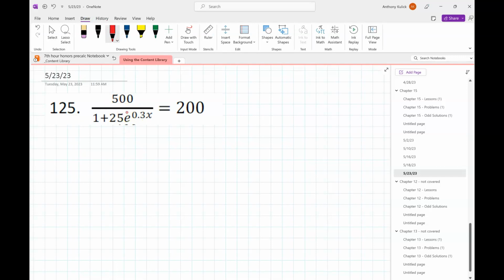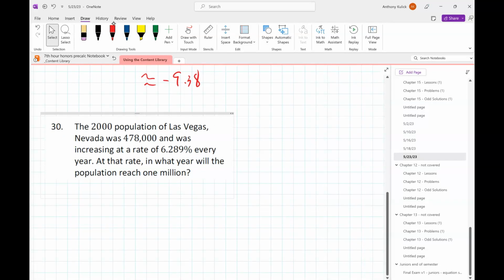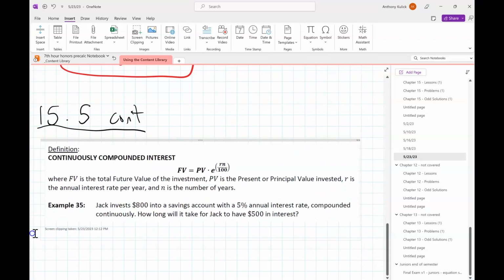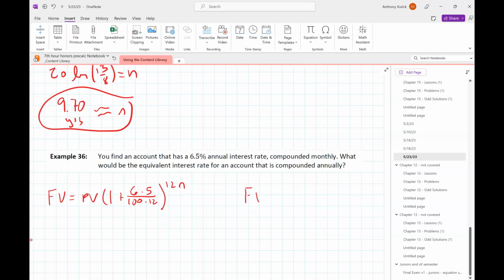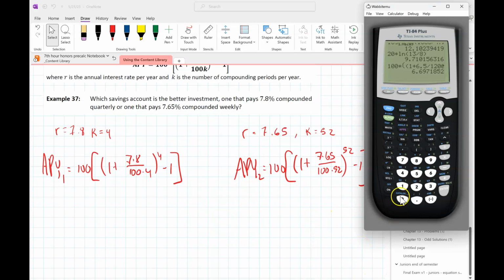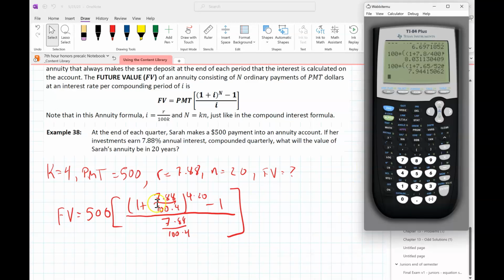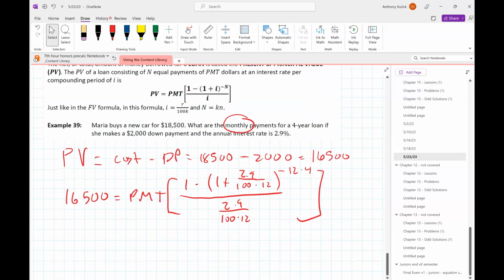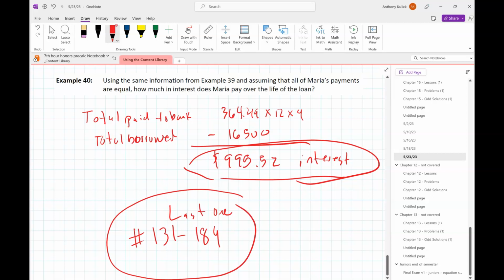5/23/23 HPC - 7th hour